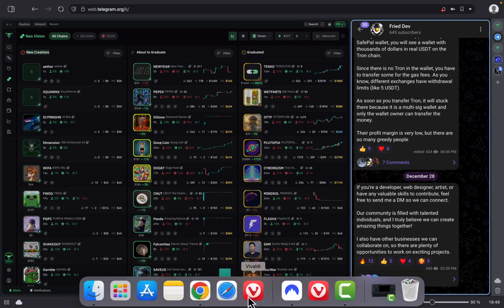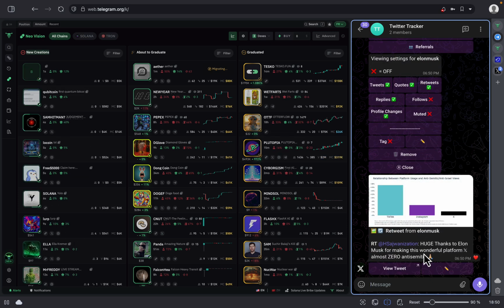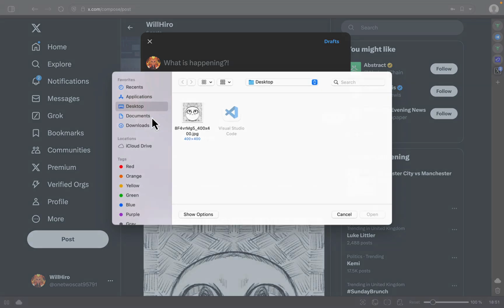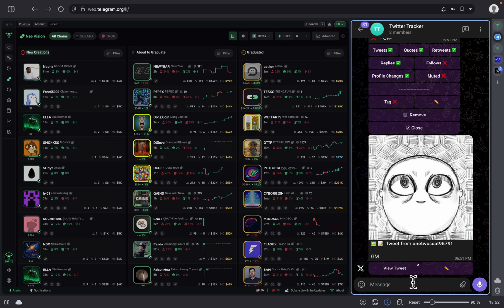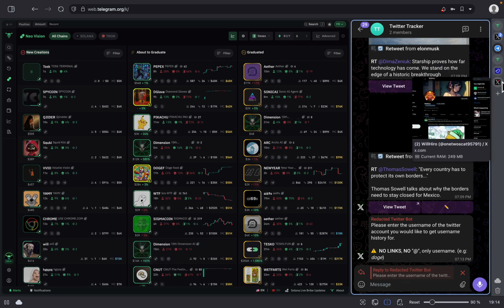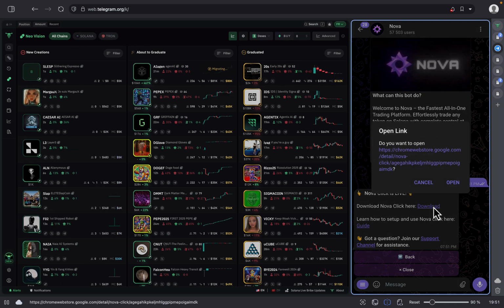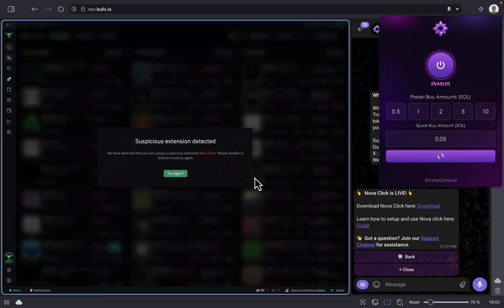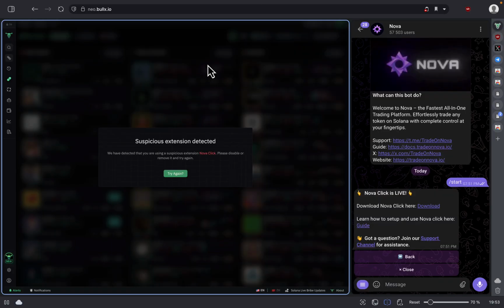Free Twitter Tacker Bot (Free CT Tracker)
How To Set Up a Free Twitter Tracker Bot (CT Bot)

In this video, I’ll guide you step-by-step on:
- Setting up a Twitter Tracker bot in Telegram to track real-time new meme coin creations.
- Strategies to use TikTok trends for discovering high-potential meme coins before they explode.
- Leveraging the Nova Click bot to snipe meme coins faster than anyone else.